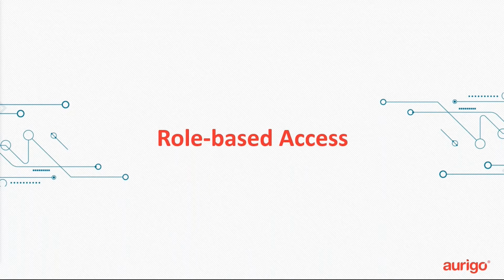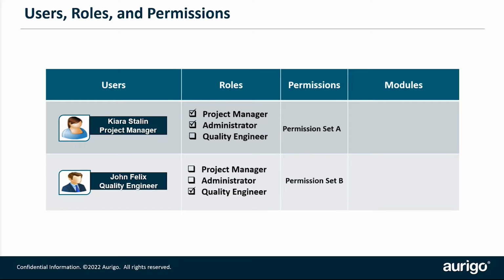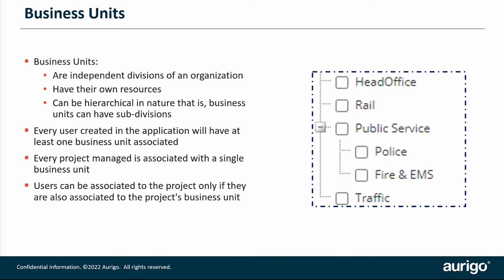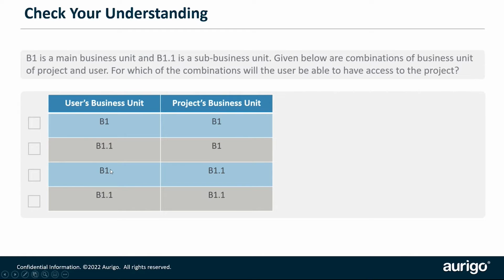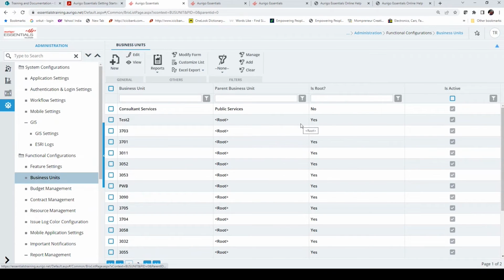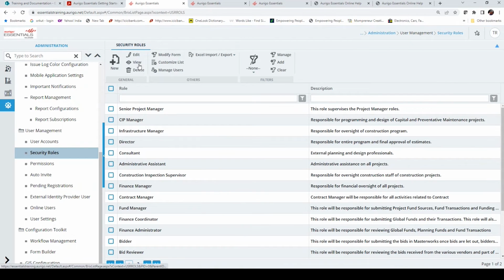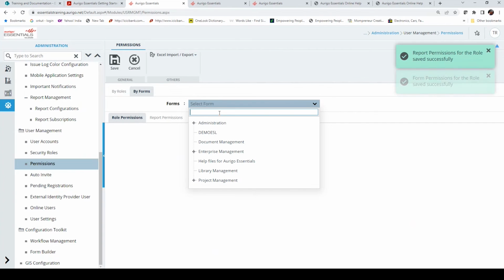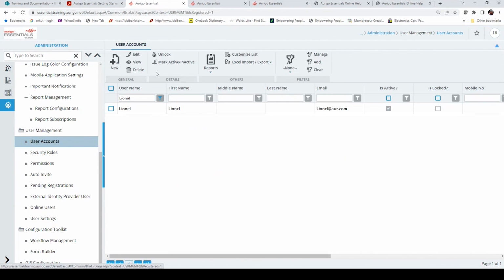Aurigo Essentials Fucntional Training Part 03: Role Based Access